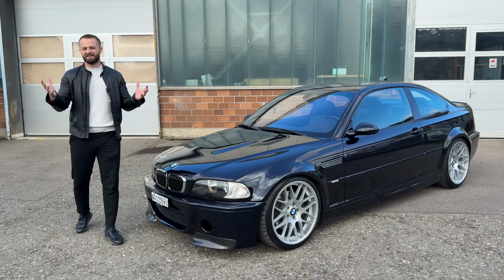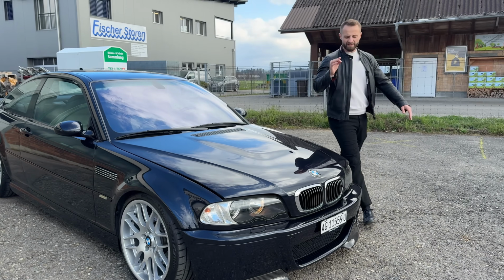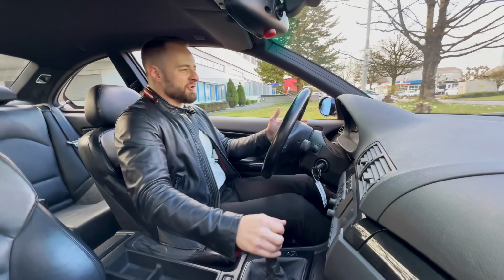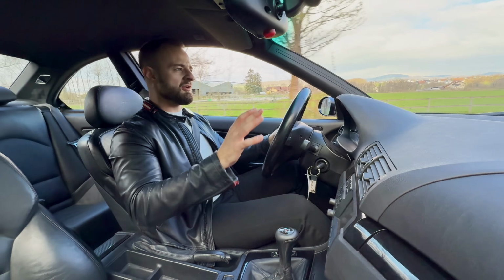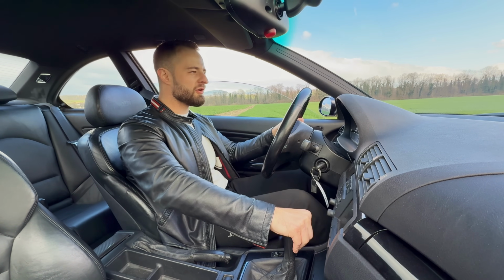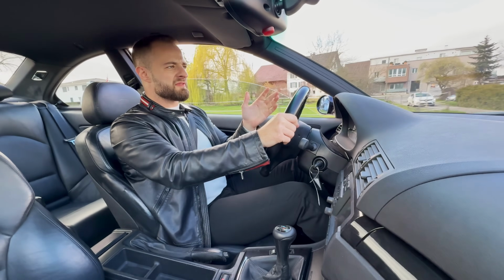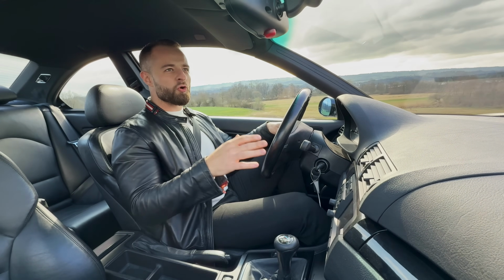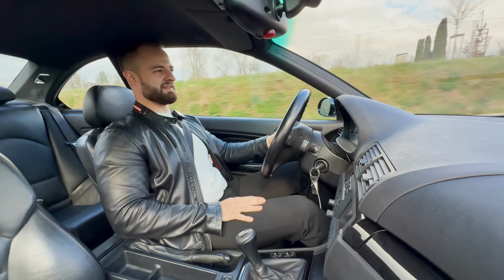Why the BMW M3 E46 is Near-Perfect (and Still Relevant)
If anything comes close to perfection, it might just be the BMW M3 E46. This car delivers the perfect amount of everything — raw power, balanced handling, stunning design, and timeless flair. It’s not just a car; it’s an experience. A true driver’s car that connects you to the road like few others can. From its high-revving inline-six engine to its precise steering and iconic body lines, the E46 M3 is a phenomenal machine in every sense.

Whether you’re pushing it through corners or simply admiring it parked, the BMW M3 E46 is beautiful from every angle. And with values steadily going up, it’s also an appreciating asset for collectors and enthusiasts.

This is not just a car — it’s a legend.